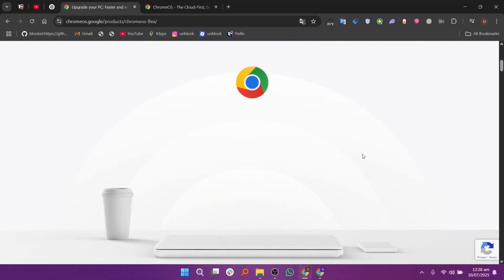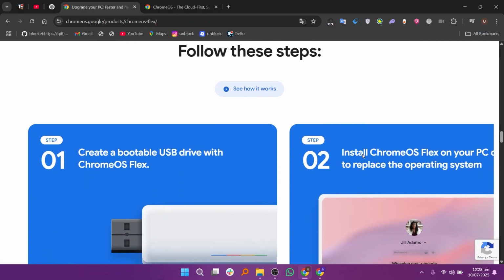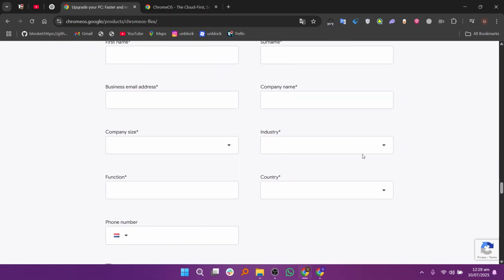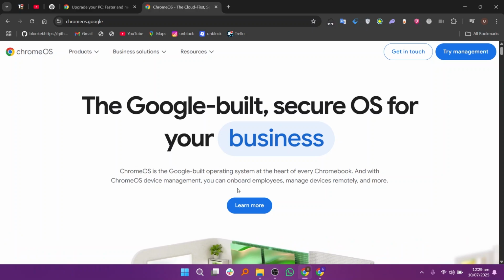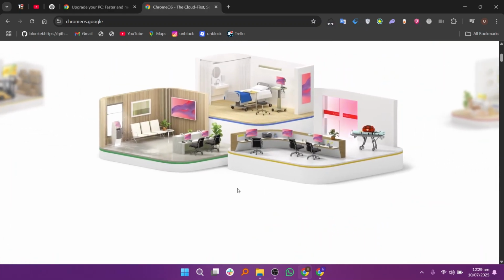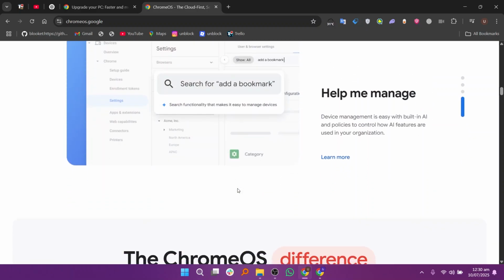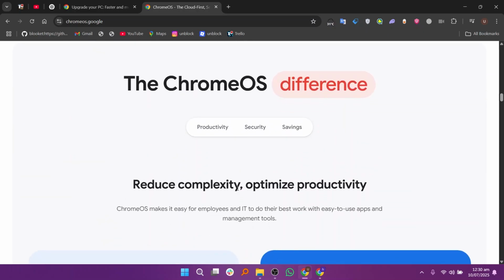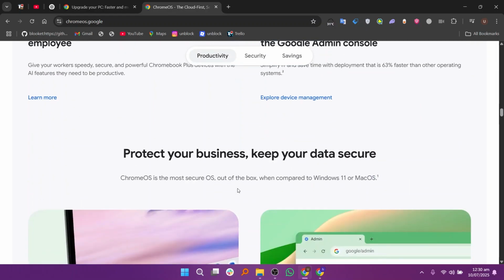CHROME OS FLEX VS CHROME OS – WHAT’S THE REAL DIFFERENCE IN 2025?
Discover the key differences between Chrome OS Flex and Chrome OS in 2025. Whether you're reviving an old PC or choosing the best system for speed and simplicity, this guide breaks down performance, features, hardware compatibility, and real-world use cases.